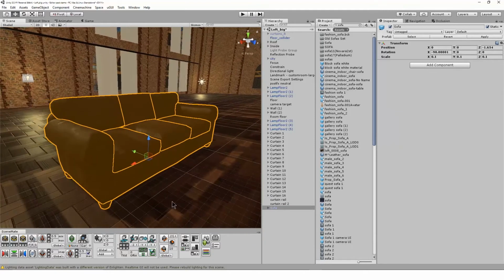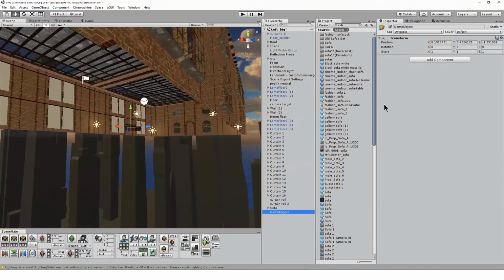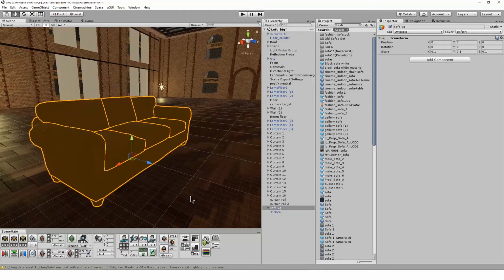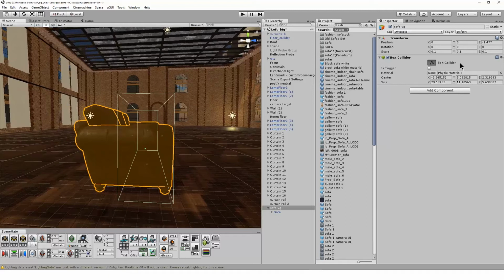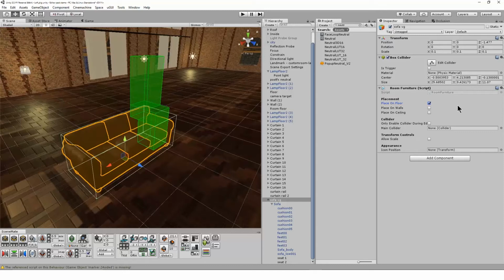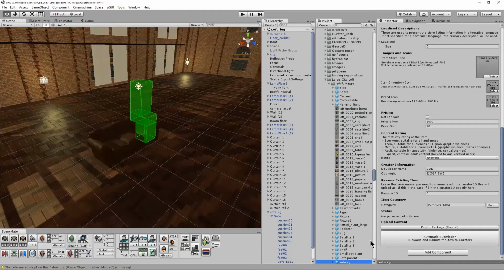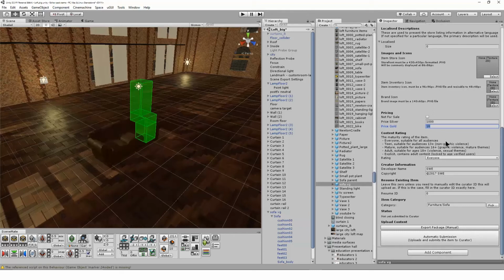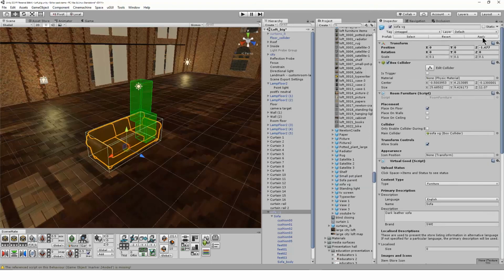TUTORIALS - FURNITURE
A tutorial showing how to set up furniture items for private region templates in the Space Virtual World.